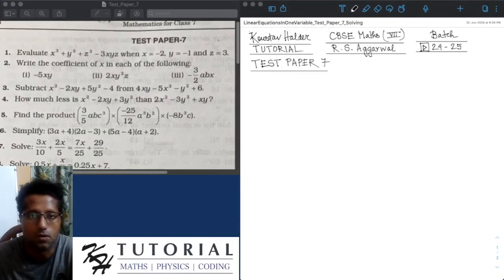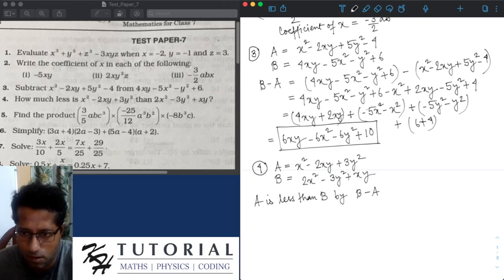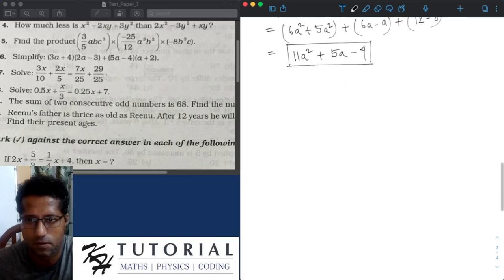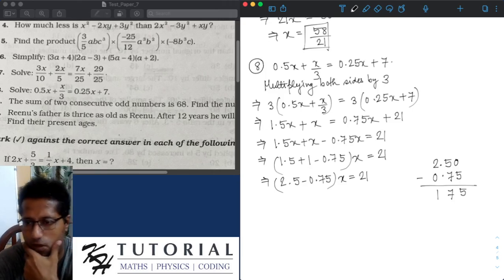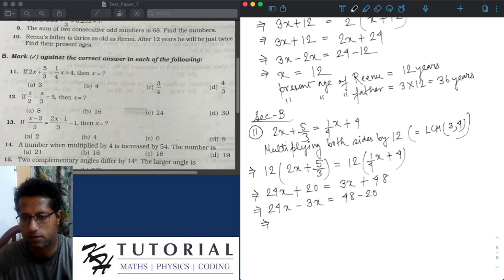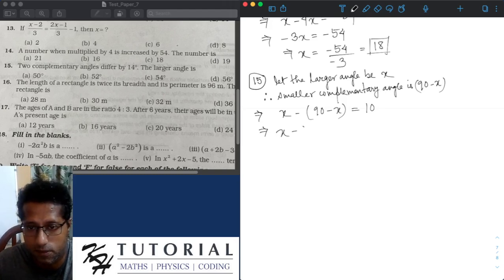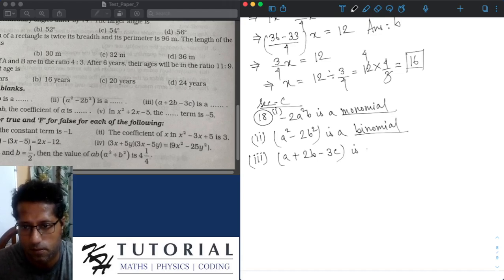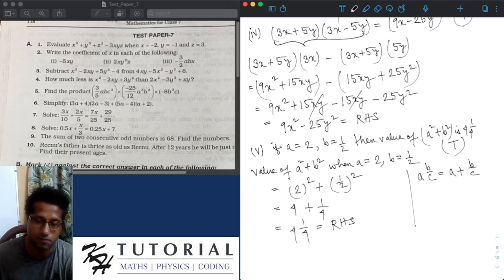CBSE Maths 7 RS Aggarwal | Linear Equations in one Variable | Solution of TEST PAPER 7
Hello my dear students of CBSE class 7 !!! In this video I have discussed and solved the TEST PAPER 7 based on the chapters Algebraic Expressions and Linear Equations in one Variable from the textbook of RS Aggarwal. I hope this video will be beneficial to you.